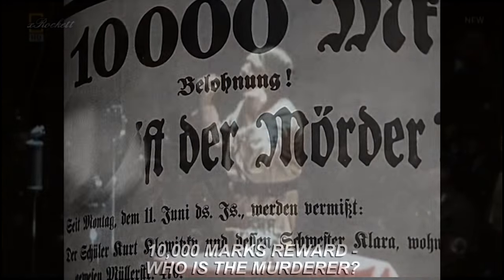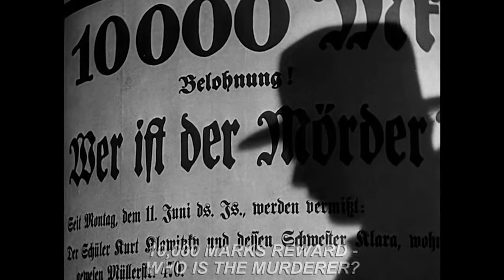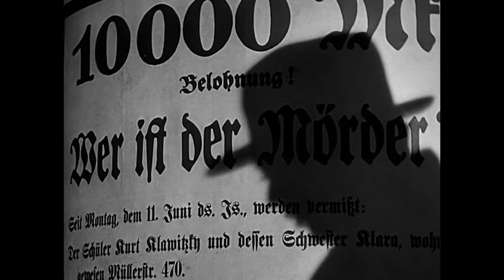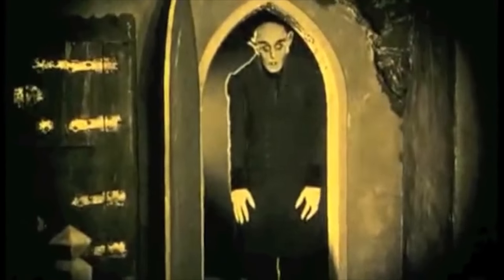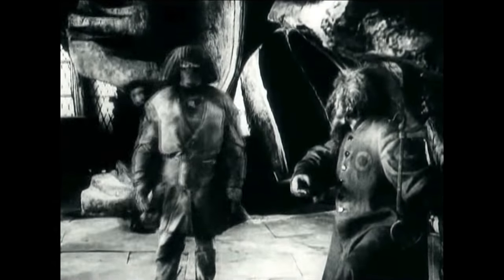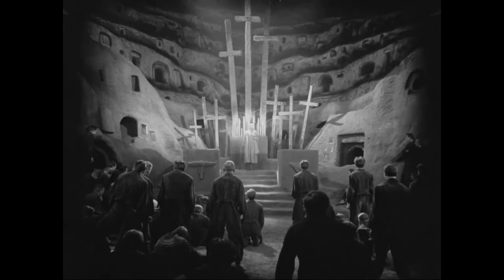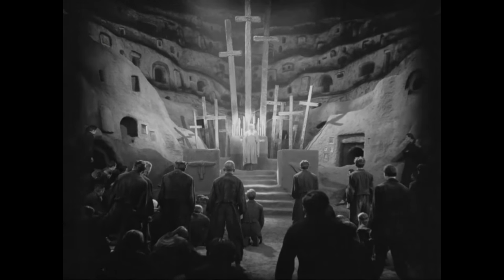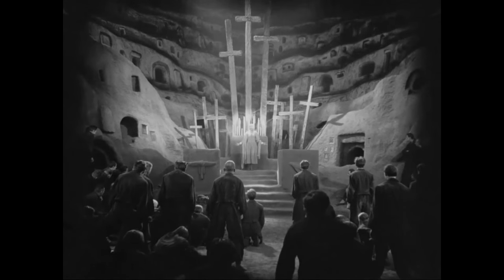1920: How The Cabinet of Dr Caligari (1920) was the first psychological horror.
But the Blu-ray

Released in 1920 The cabinet of Dr Caligari is one of the most important works of German expressionism. It used vivid and extreme imagery to express the mental state of it characters.

It so influential it has written itself in the DNA of film, it's influence reaches as as film makers like Tim Burton, Edward Lynch and Ridley Scott.

Direct Download/stream